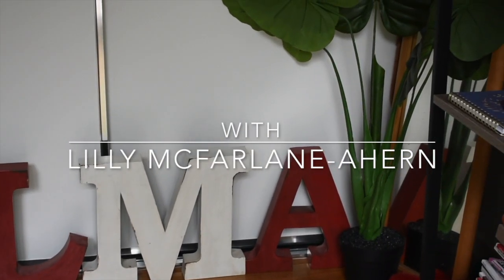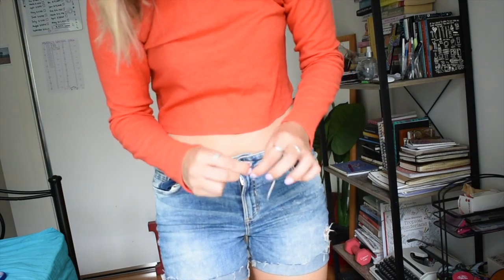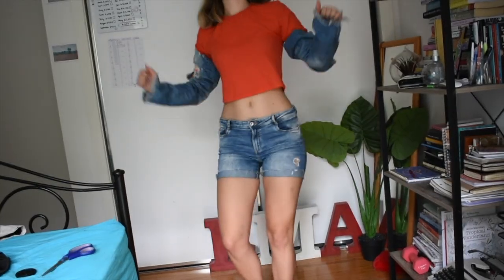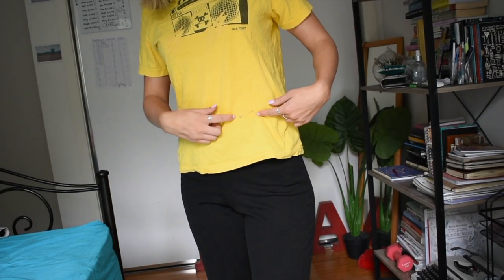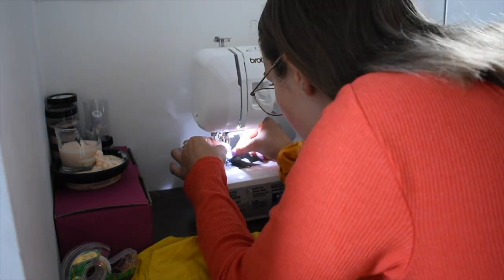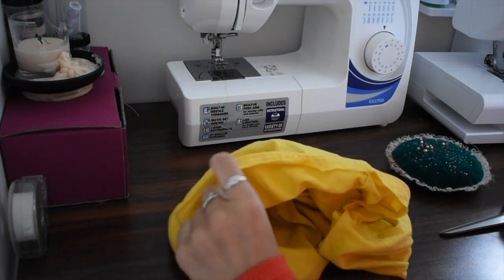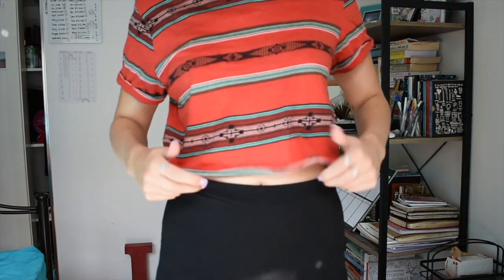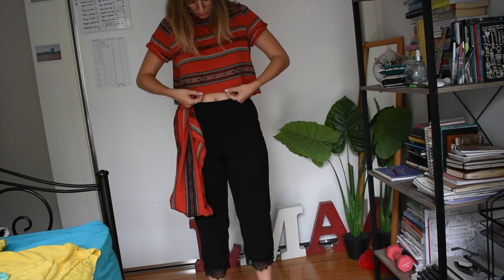How to revamp old clothes! (jeans and t-shirts)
Helllllo!!

Hope you enjoy this video! Let me know if you'd like to see other "revamp" videos and what on!